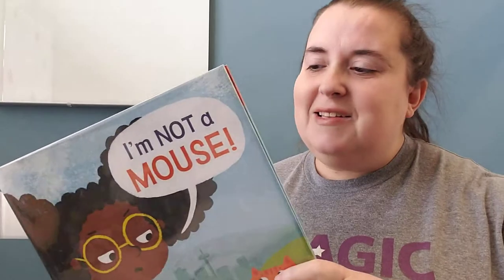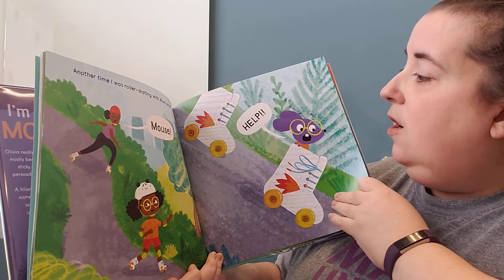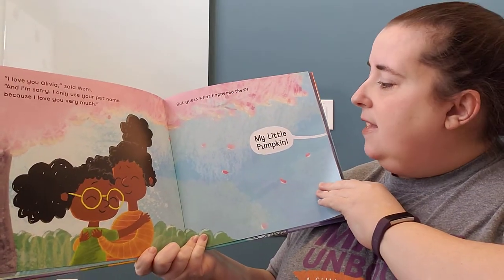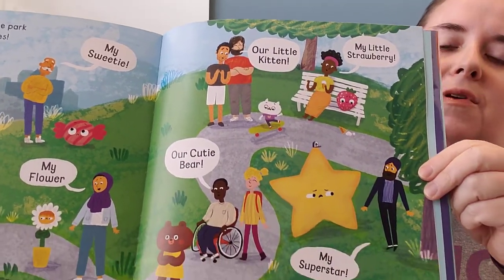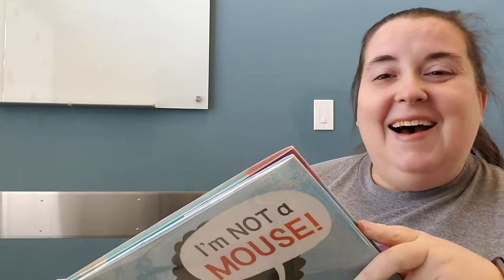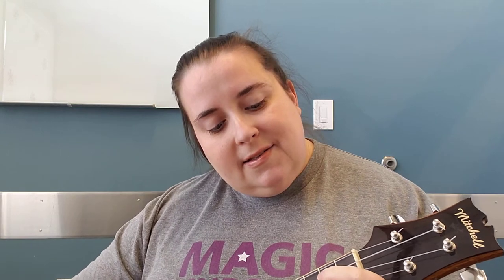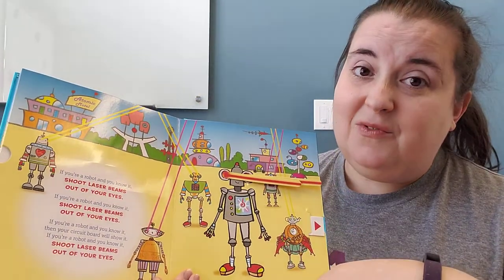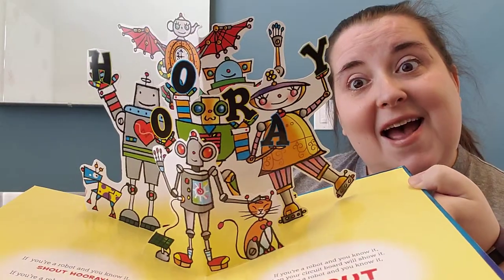Storytime with Miss Lisa - Imagination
So many of Miss Lisa's favorite books have a special place in this storytime, including "I'm Not a Mouse!" by Evgenia Golubeva, "If You're a Robot and You Know It" by David A. Carter, "Not a Box" by Antoinette Portis and "Chalk" by Bill Thomson. Highly recommended, but not read, include the titles "The Adventures of Beekle the Unimaginary Friend" by Dan Santat and "Octopus Stew" by Eric Valasquez.